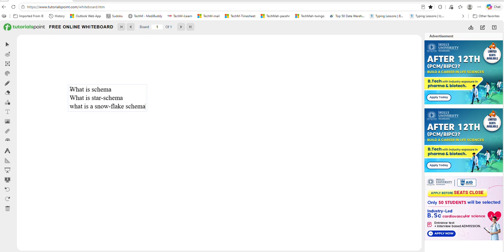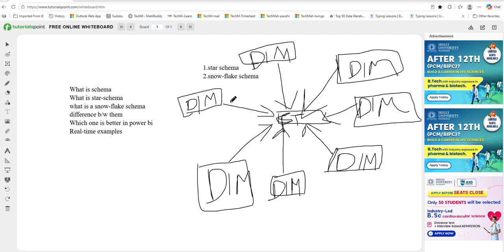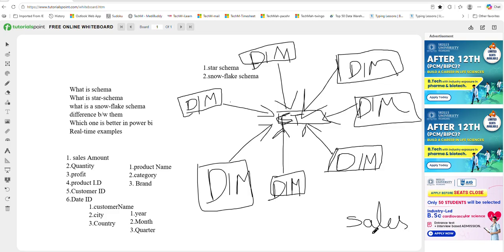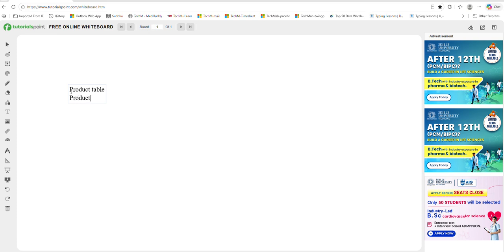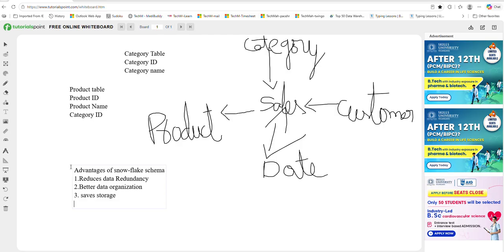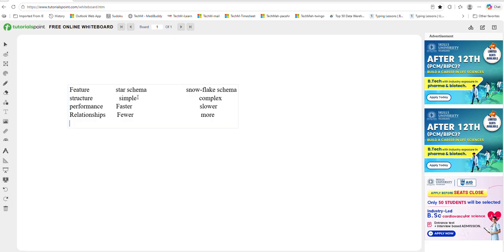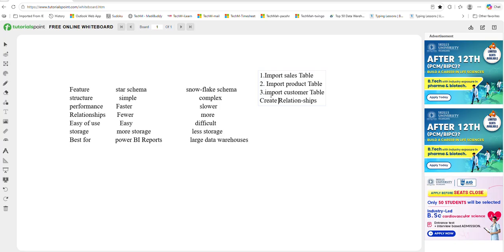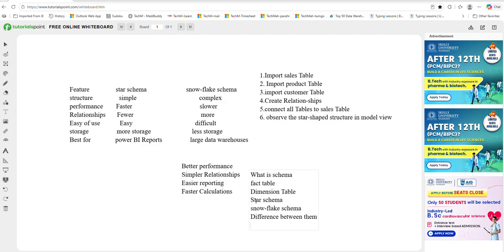Power BI Day 8 | Star Schema & Snowflake Schema Explained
Welcome to Day 8 of our Microsoft Power BI course!

In this class, we will learn about Star Schema and Snowflake Schema, which are very important concepts in Data Modeling and Power BI projects.

✅ Topics Covered:

What is Star Schema?
Advantages of Star Schema
What is Snowflake Schema?
Difference between Star Schema & Snowflake Schema
Real-time examples in Power BI
Best practices for creating relationships

This class is perfect for beginners who want to become Power BI Developers or Data Analysts.

📌 Practice files and projects will be shared in upcoming videos.